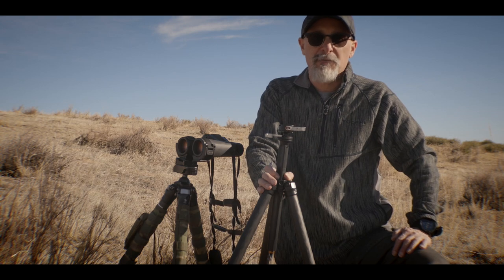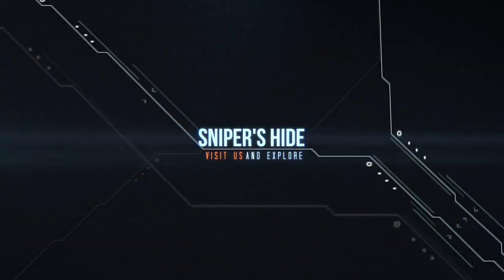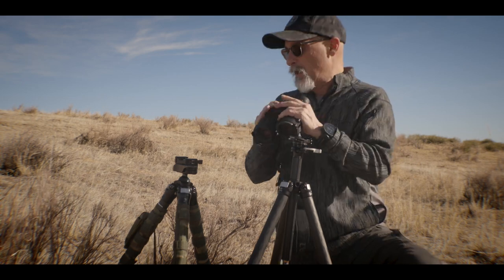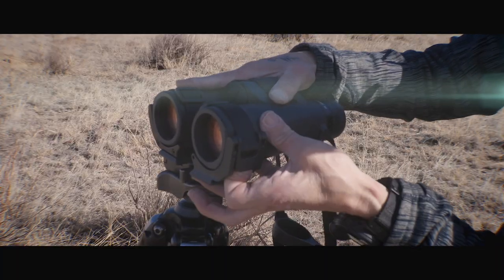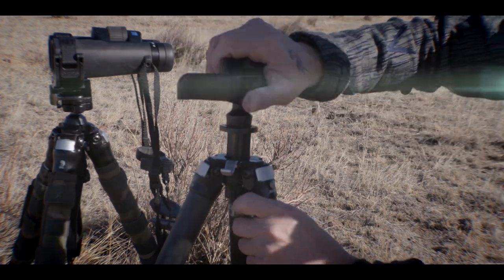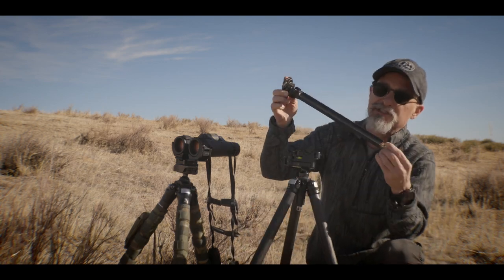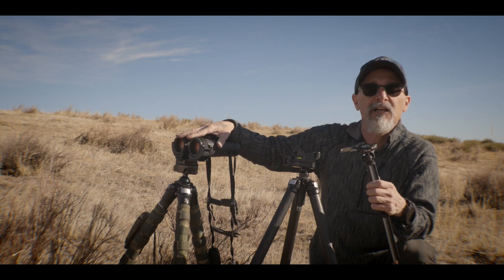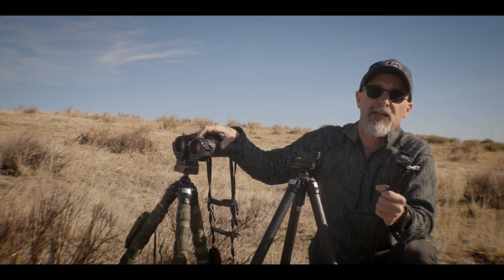Really Right Stuff Bino Cinch & Ascend Tripod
Really Right Stuff SOAR
Bipod Plates, Ascend Tripod, Cinch Binocular Mount